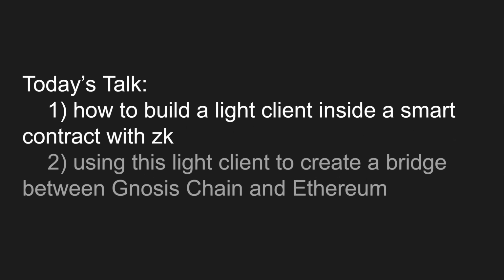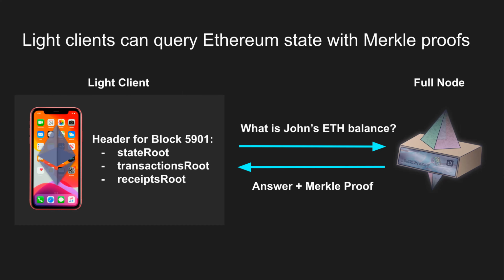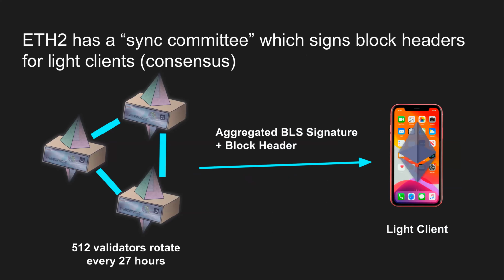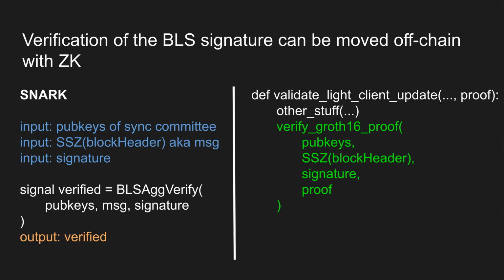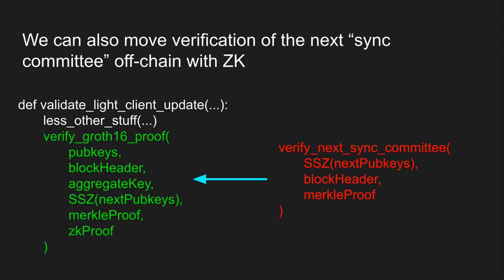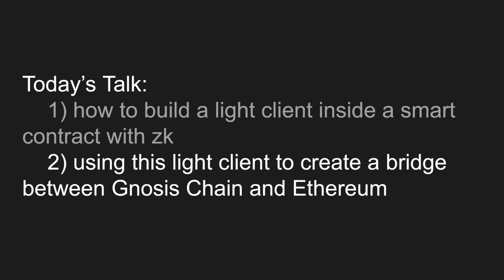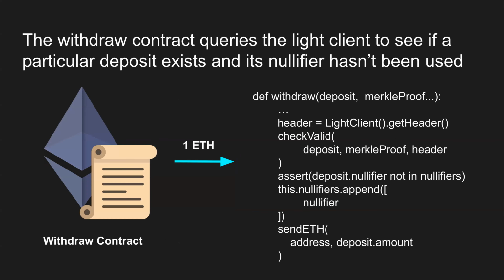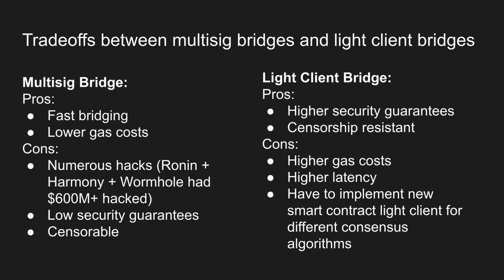ETH2 Light Clients on EVM with Zero Knowledge Proofs (0xPARC)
Recording of my talk presented at 0xPARC during the summer residency on 7/14/22 on building "ETH2 Light Clients on EVM with Zero Knowledge Proofs" with Uma Roy. Our work is funded by 0xPARC and GnosisDAO.